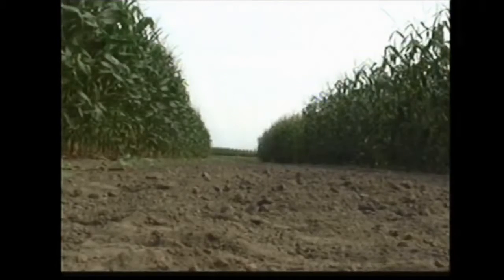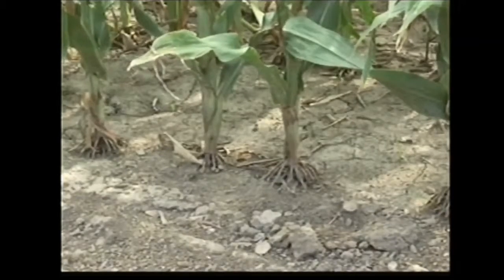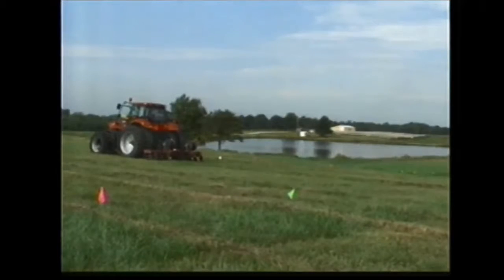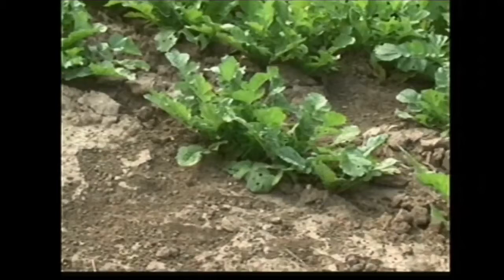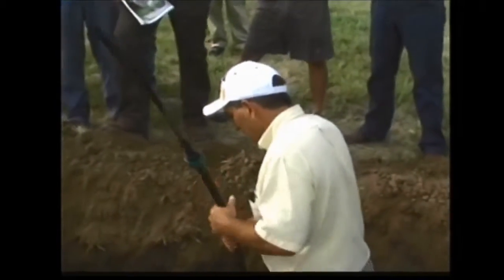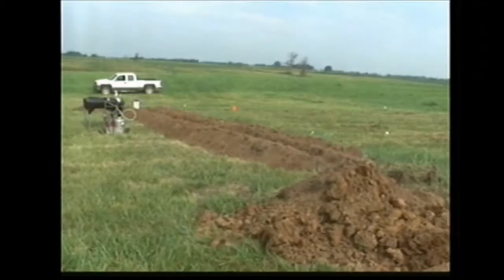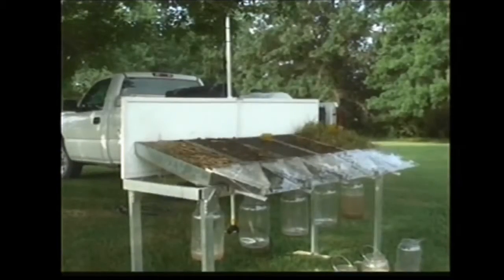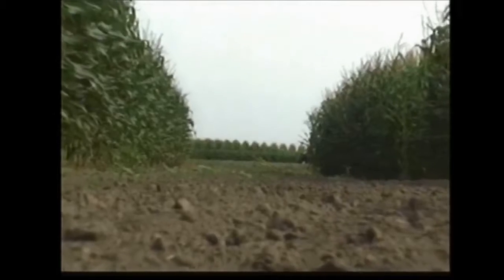News Story--Soil Study 8/11/14